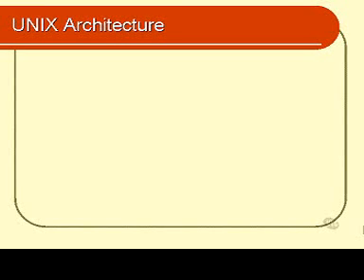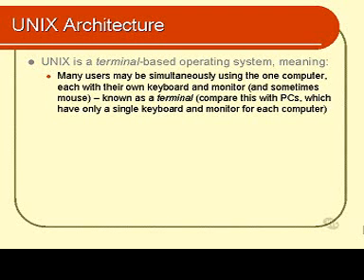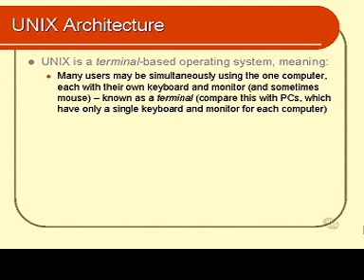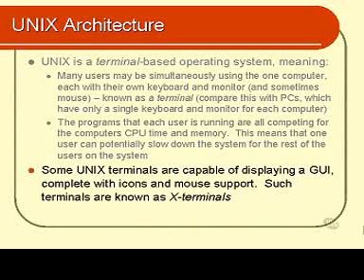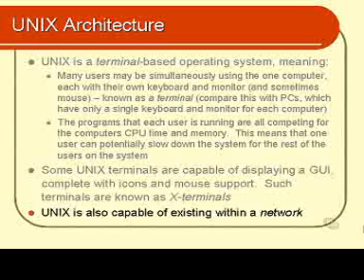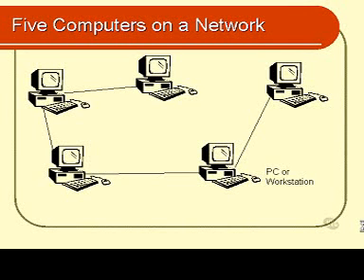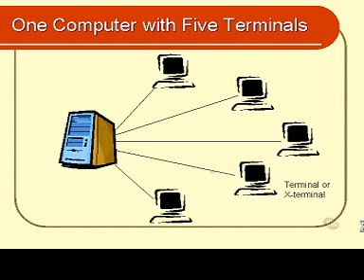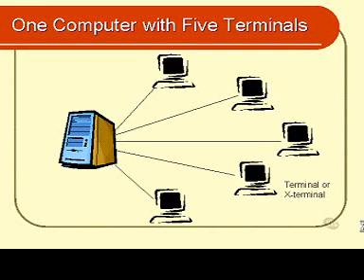linux and unix basics : UNIX Architecture